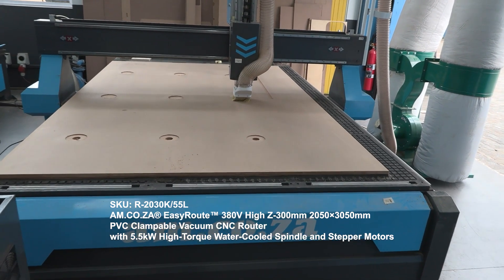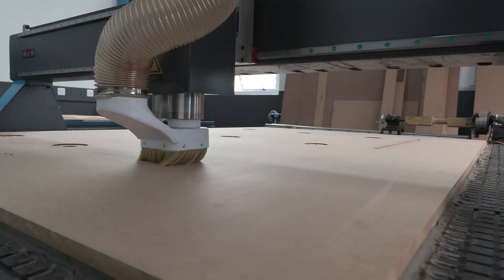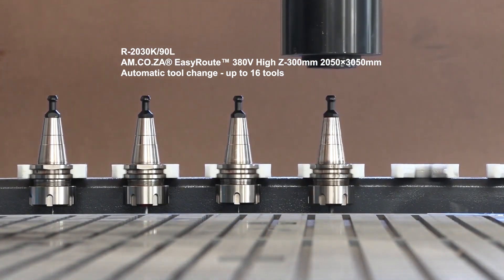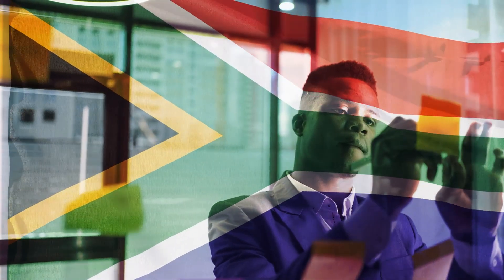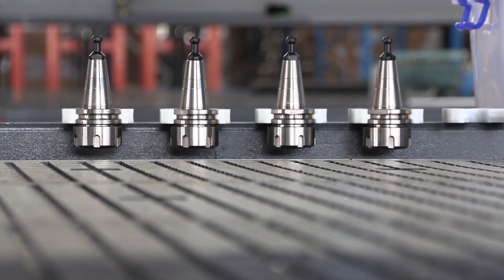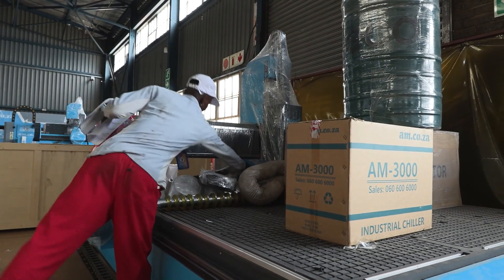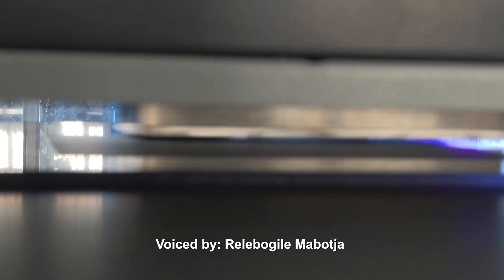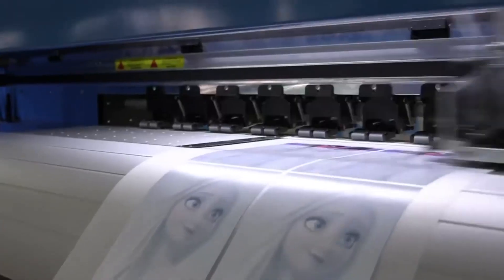CNC Router New Price for Signwriters, Shopfitters, and Furniture Makers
Affordable CNC Router Machines from AM.CO.ZA – High Precision & Great Value

AM.CO.ZA is proud to introduce two high-performance Signage CNC Routers designed for businesses looking for precision, efficiency, and affordability. These machines cater to various industries, including signage, furniture making, and shopfitting!

2m x 3m EasyRoute CNC Router with Steeper Motor and 5.5kW Spindle

This manual tool-change CNC router is ideal for startup businesses and sign makers. It boasts a high-torque spindle and achieves an impressive accuracy of 0.5mm on a 1m span, ensuring precise and efficient cutting for various applications.

2m x 3m EasyRoute CNC Router with Steeper Motor and 9kW ATC Spindle

Designed for furniture makers and shopfitters, this automatic tool-change (ATC) CNC router can hold up to 16 tools. With a remarkable accuracy of 0.05mm on a 1m span, it delivers superior precision and versatility, making it an excellent investment for businesses needing high-performance machinery.

Over a Decade of Excellence in CNC Machines

AM.CO.ZA has been supplying CNC Routers in South Africa for over 10 years. We recognise the resilience and determination of South Africans and stand in solidarity with hardworking entrepreneurs by offering drastic price cuts on these top-selling machines.

Special Offers on CNC Routers

These high-quality EasyRoute CNC Routers are now available at unprecedented prices:

R-2030K/55L: Now only R109,999
 R-2030K/90L: Now only R219,999

Locally Assembled for Quick Delivery

Both machines are assembled locally within just one day from the date of order. They are available for viewing at our Sunny Rock headquarters in East Rand. We invite you to visit our demo center to see the machines in action.
For more details or to arrange a viewing, contact our sales team via WhatsApp today!

These cutting-edge CNC routers provide unbeatable value, precision, and reliability. Whether you’re starting a new business or upgrading your workshop, am.co.za has the right machine for you at the best price.